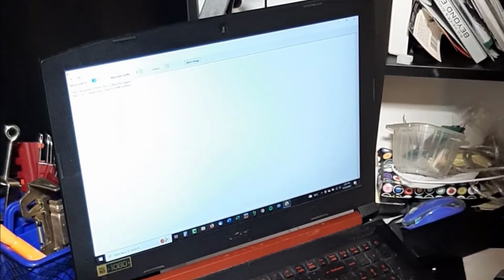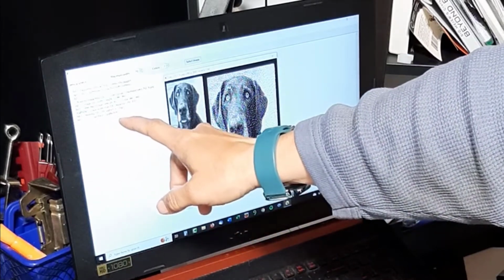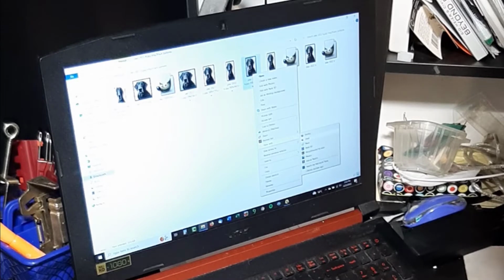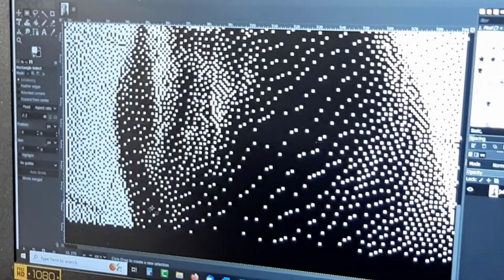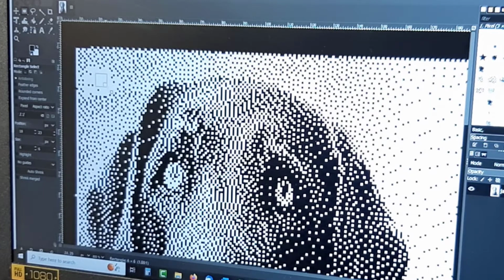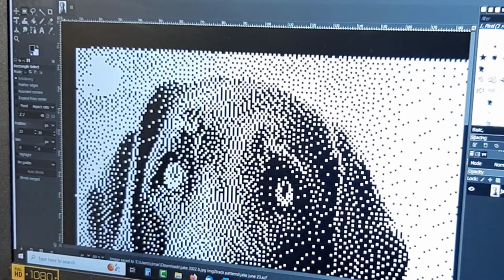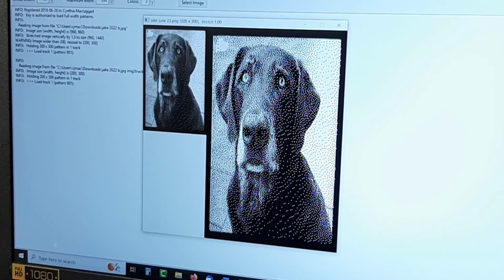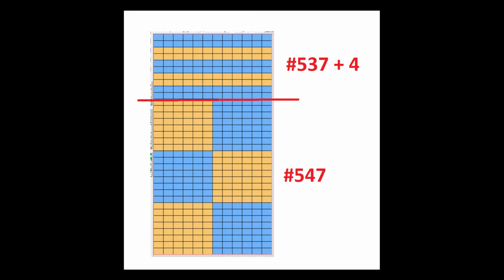Img2track - Never look back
I took a few minutes to record a simple demonstration of How I use Img2track and Gimp.
I am not sure if I explained anything the right way, but this opens a gate way to a few DAK 9 videos as well.